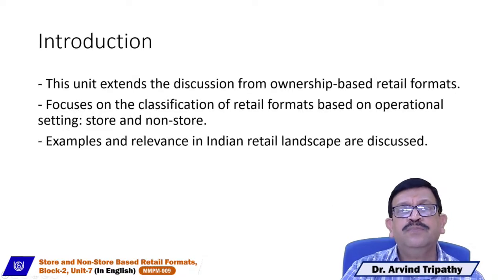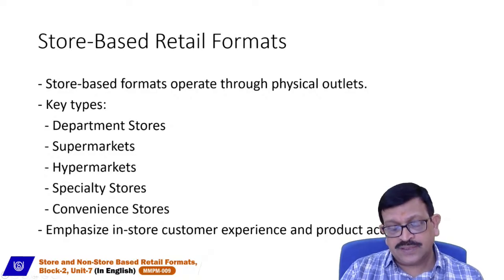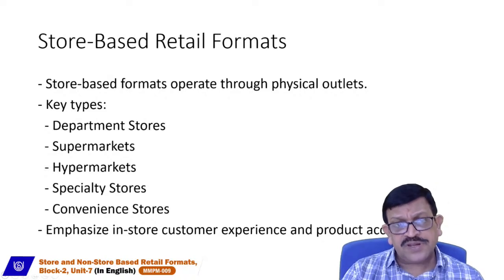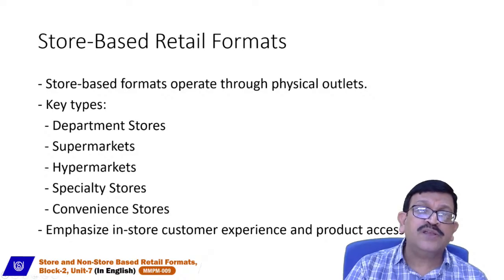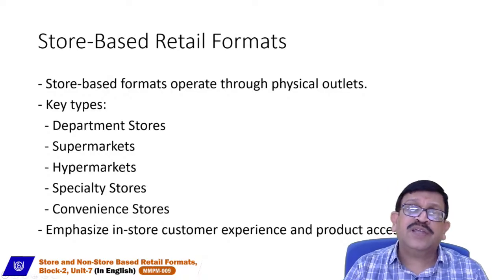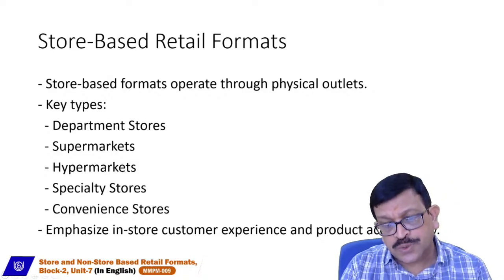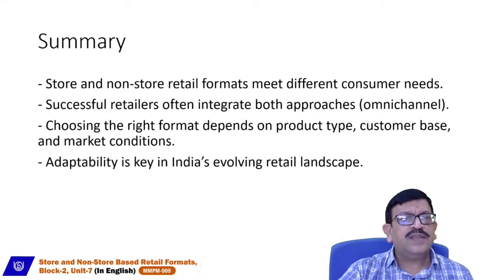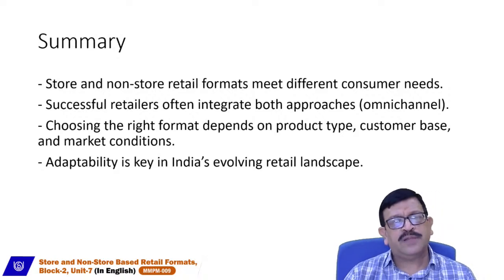Store and Non-Store Based Retail Formats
MMPM-009 Retail Management
Block-2 Retail Planning and Formats
Unit-7 Store and Non-Store Based Retail Formats
Dr. Arvind Tripathy